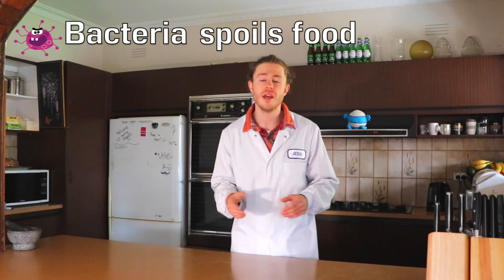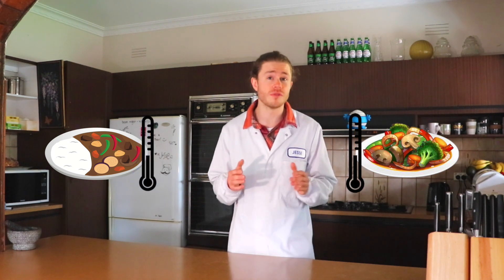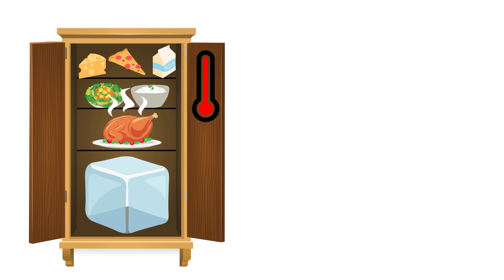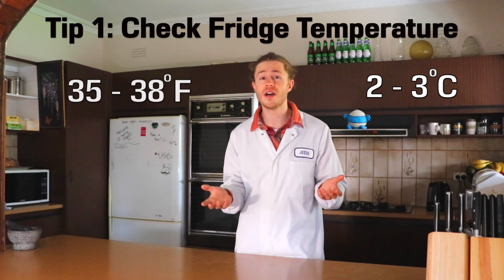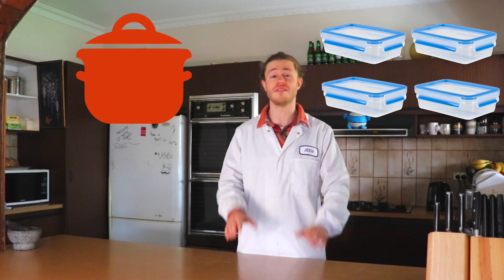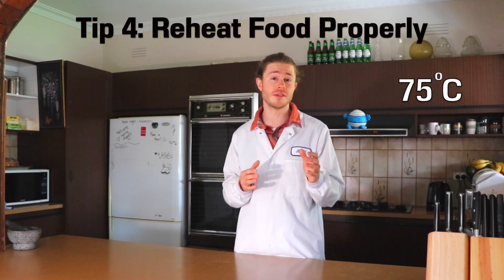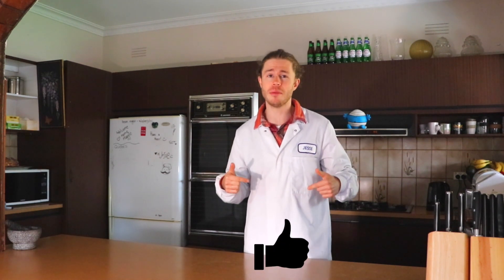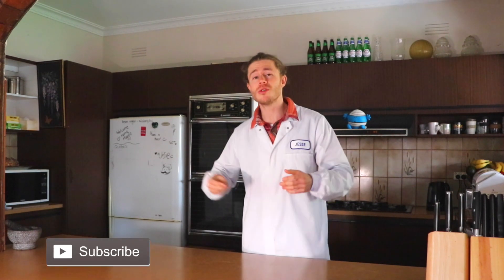Can You Refrigerate Cooked Food? | Hot Food In The Fridge?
Can you put hot food in the fridge? Cooling hot food safely is very important, but many people believe that you cannot put cooked food in the fridge. This video explains why hot food in the refrigerator is okay and discusses storing cooked food in the fridge.

Apparently, the idea that hot food can’t go into the fridge stems from back in the day when refrigerators weren’t very powerful, if you put hot food in an old fridge, everything else in the fridge would warm up, allowing bacteria to grow and spoil everything in the fridge

Luckily, fridges made this century are very efficient, so if you put cooked food into the refrigerator, it will be cooled down, preventing bacterial growth and keeping you safe and healthy

PURCHASE***Pecula Fridge Thermometer  and AimmiNate food thermometer***PURCHASE

Fridge Thermometer

Food Thermometer

These thermometers are perfect for checking the safety temperatures of both your refrigerator and the food within it so that you can make sure your food is kept at a safe temperature to prevent spoilage.

Please note; if you use these links to purchase these products, I earn a little bit of money, which really helps me out, and it could save you from food poisoning, so give it a try :D

00:00 Cooking with Jesse Intro
00:25 The Common Problem
01:02 How Bacteria Grows
01:46 Myth Origins
02:14 Normal Fridge Temperature
02:31 Food Safety Tips
02:56 Reheating Food
03:25 Cooking with Jesse Outro